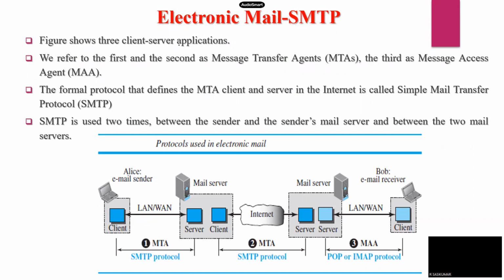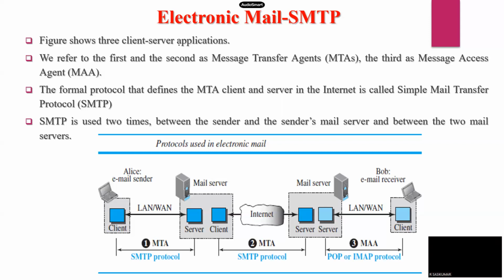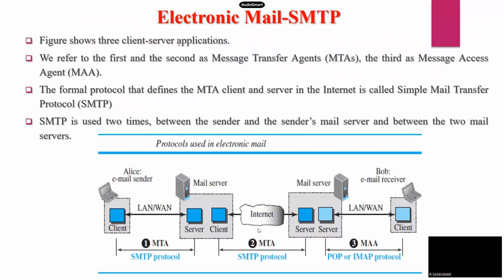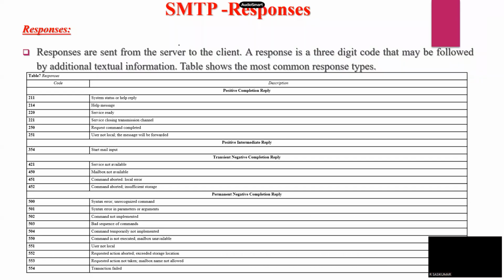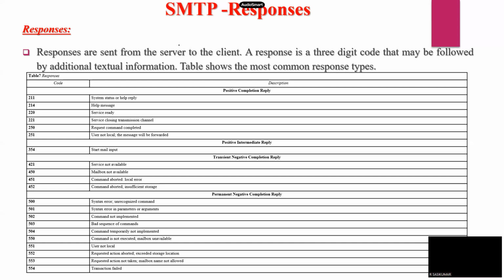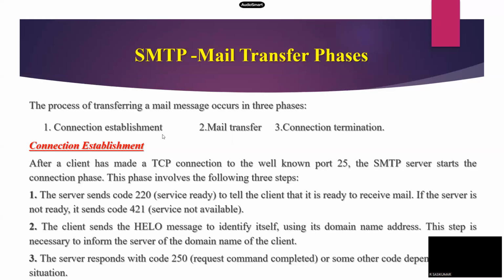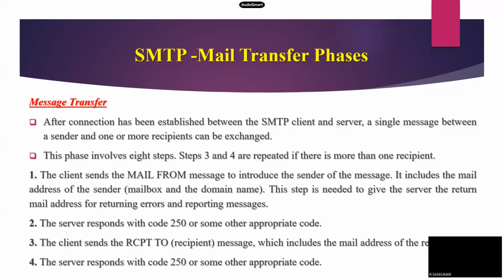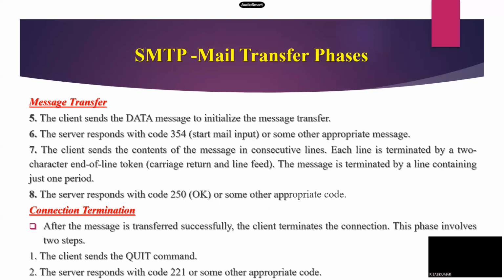E Mail SMTP | Computer Networks, Dr. R. Sasikumar, Professor/CSE, RMDEC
This video explains about the E Mail SMTP in Computer Networks